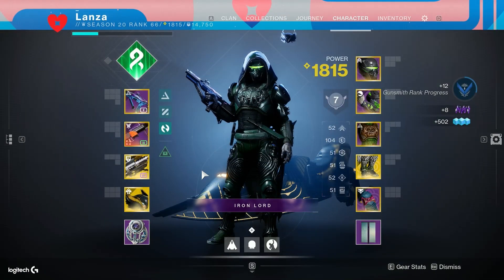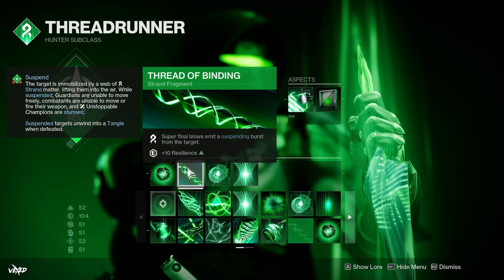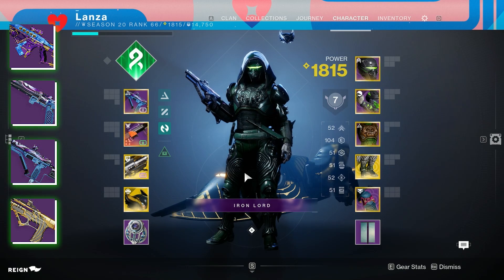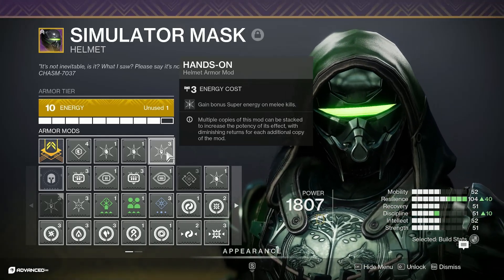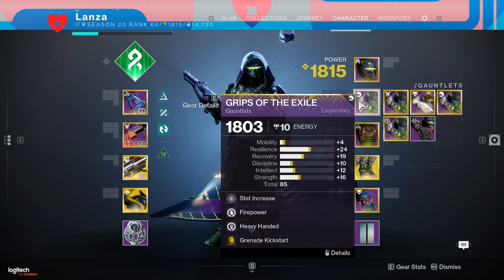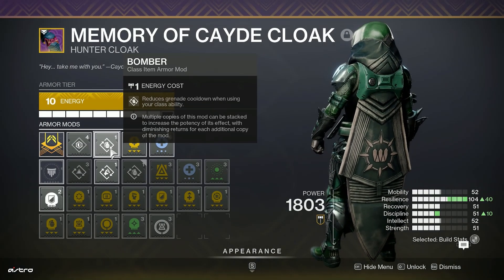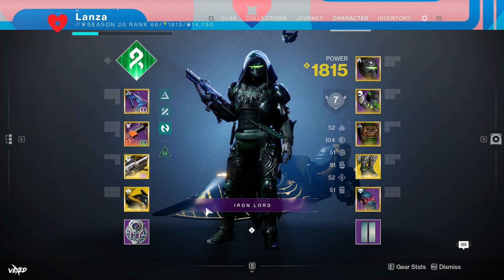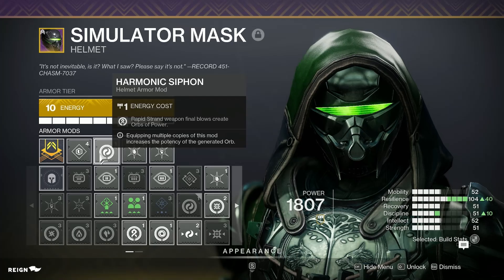Use This INFINITE SUPER Build Before It's Nerfed | Destiny 2 Season of Defiance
Logitech G Pro X Superlight
Logitech G502 X Plus Wireless
Logitech G840 XL Cloth Mouse Pad
Logitech G915 TKL Wireless
Logitech Blue Sona XLR
Logitech G Fits
Logitech G333 K/DA Edition
Logitech G Pro X Wireless
Logitech Litra Glow
Logitech Litra Beam
Logitech StreamCam